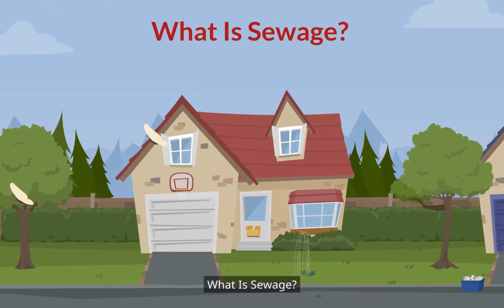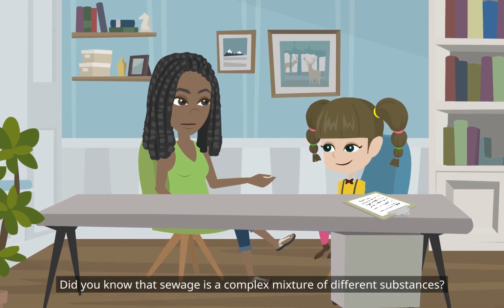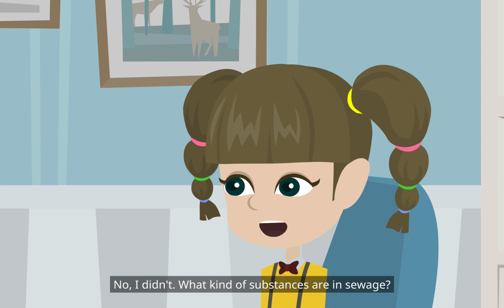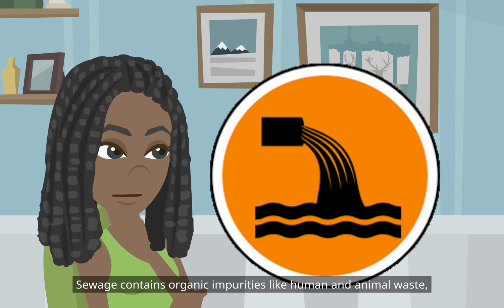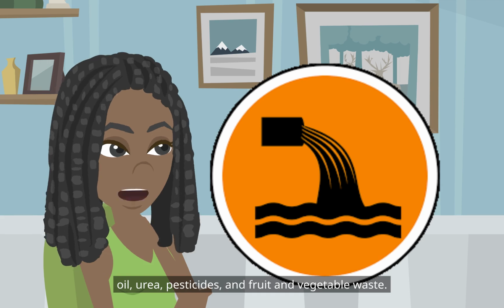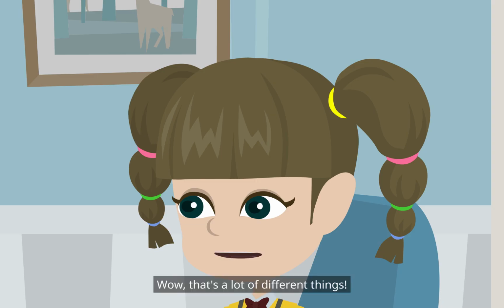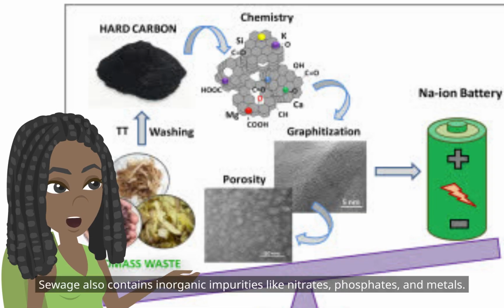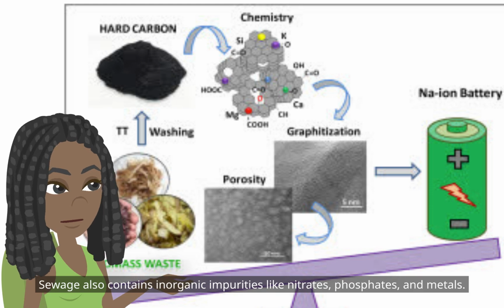Elementary Science Class 7: Wastewater Story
Water, Our Lifeline
What Is Sewage?
Water Freshens Up — An Eventual Journey
Wastewater Treatment Plant